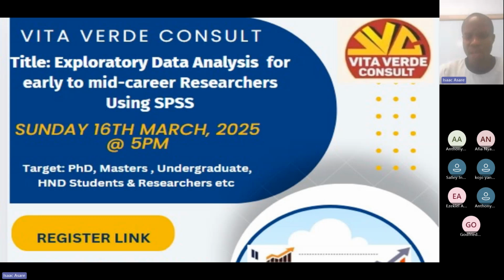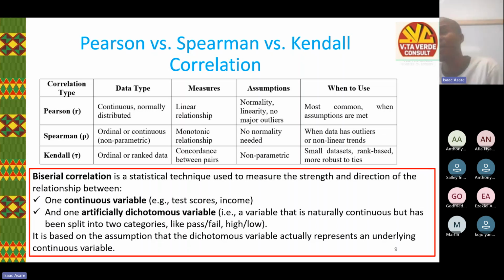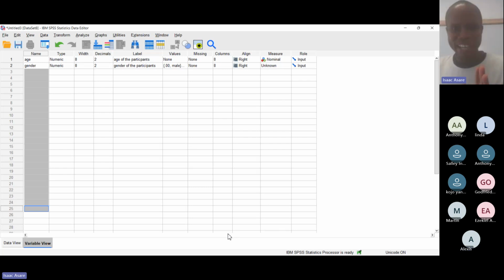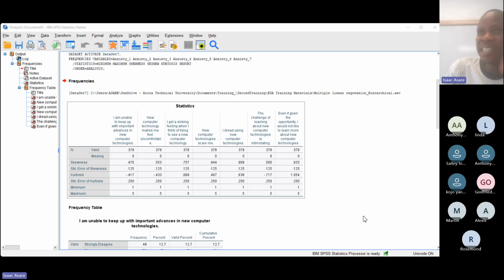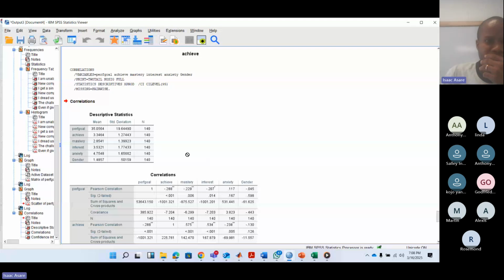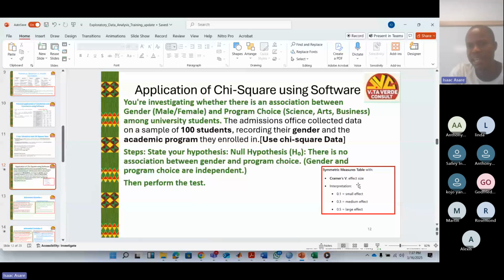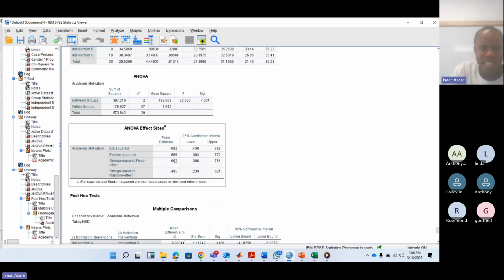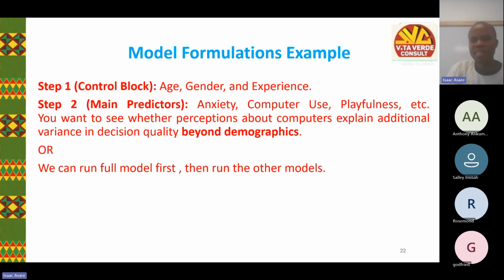Exploratory Data Analysis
The video is about exploratory data analysis for early to mid-career researchers who want to enhance their statistical data analysis skills using SPSS.